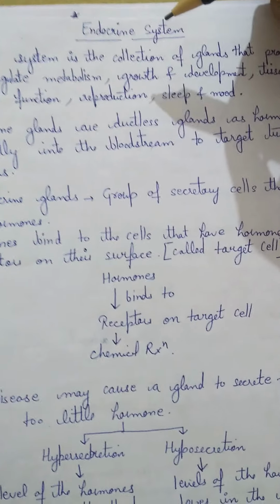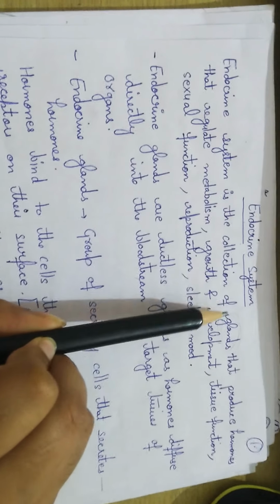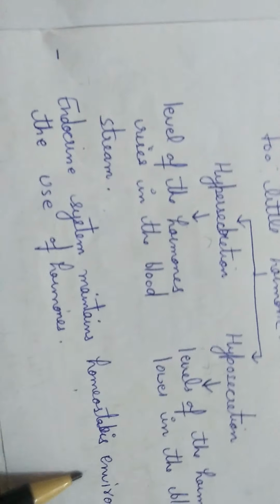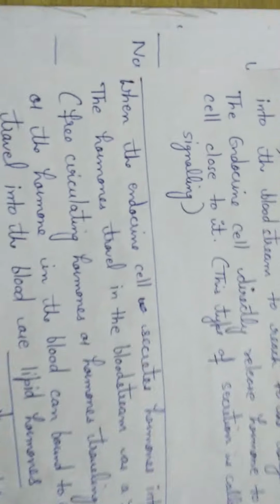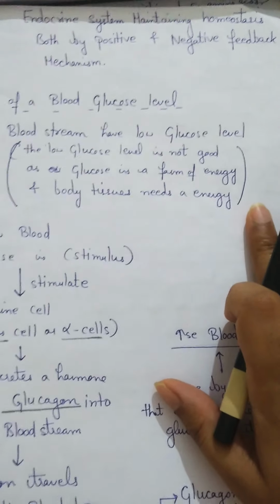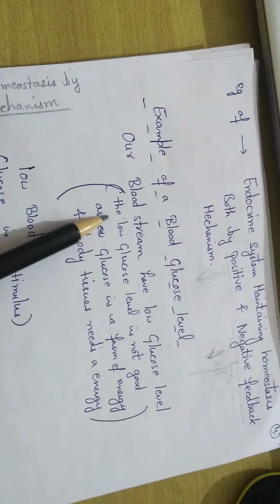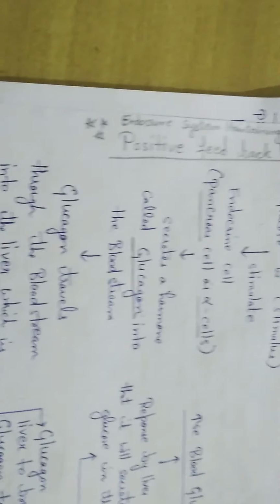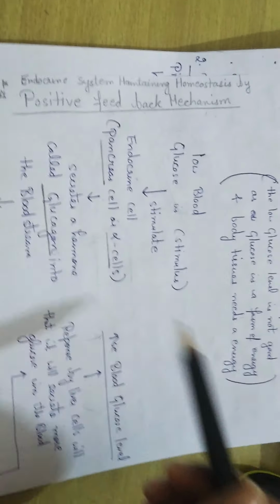1st lecture of Endocrine system